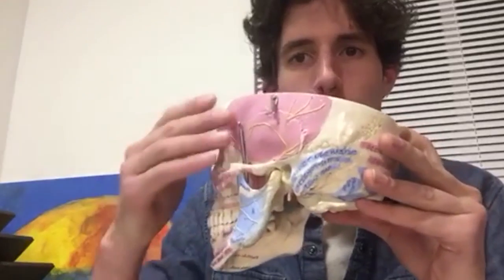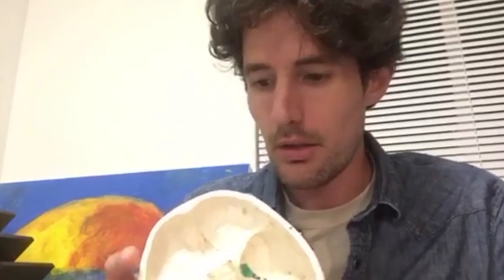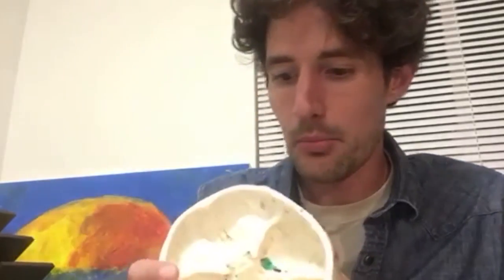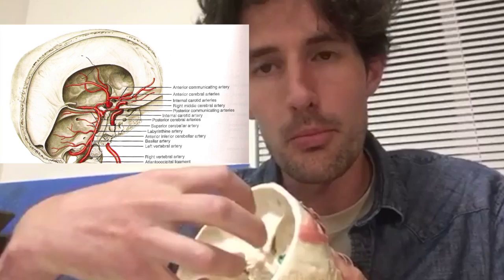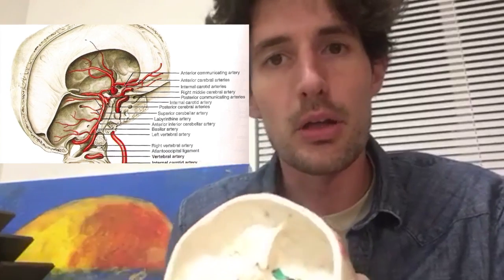A Neurofascial Approach to Jaw Pain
A brief chat about manual therapy for the trigeminal system, and particularly the nerve (Trigeminal-III) that supplies the TMJ and muscles of mastication.